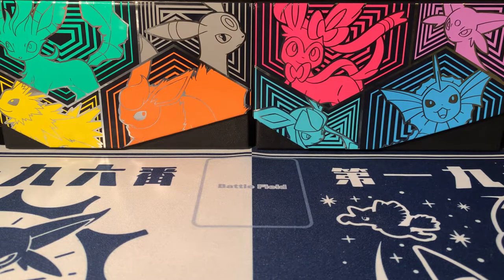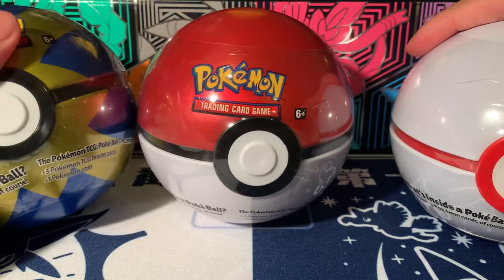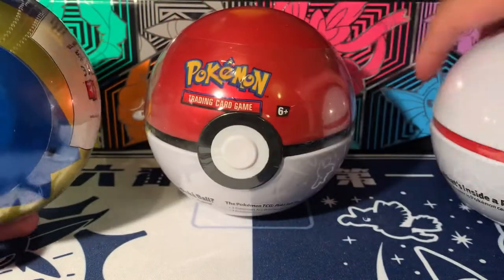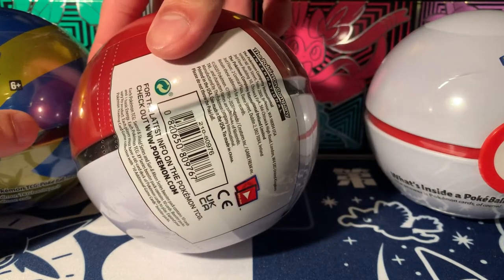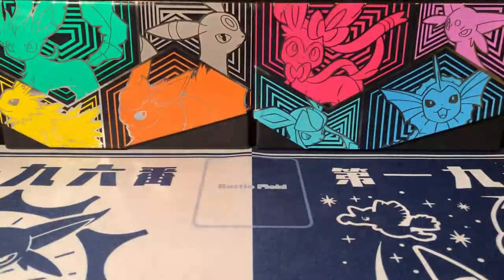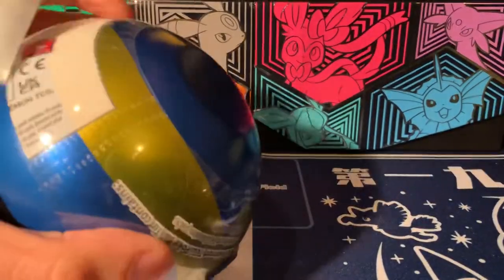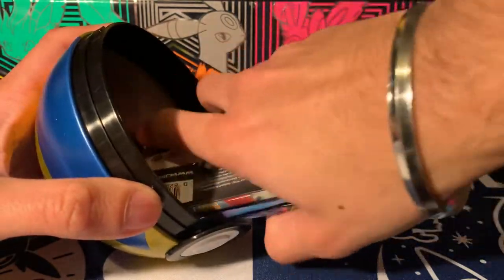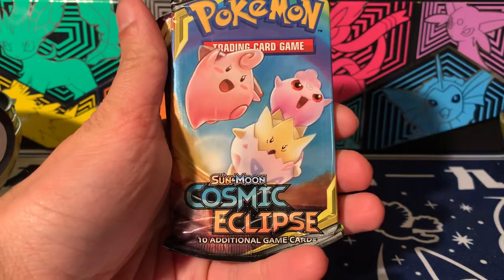INSANE Packs Inside These New PokeBalls!!! … Pulls Were Fail…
New PokeBalls have released and we see an amazing set return!

As always, thank you again for watching and supporting the channel.

Much Love!